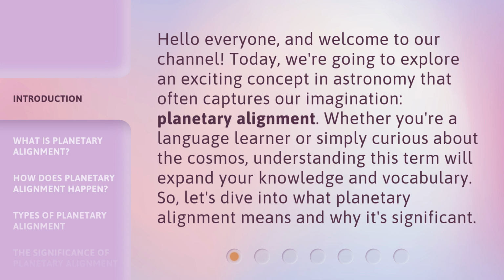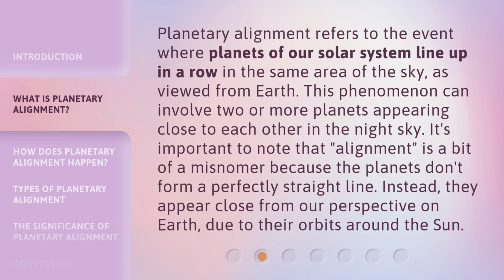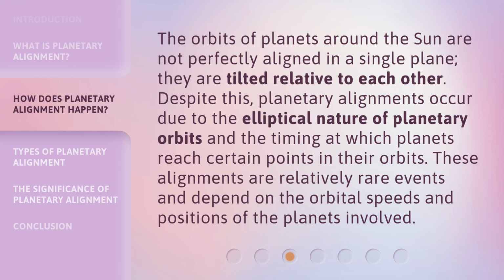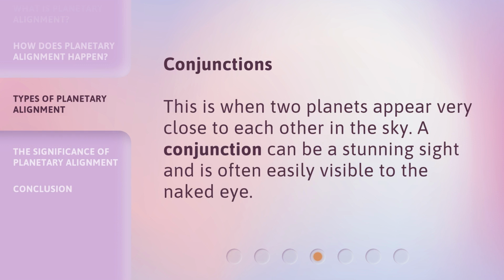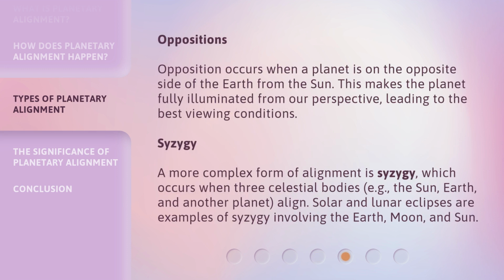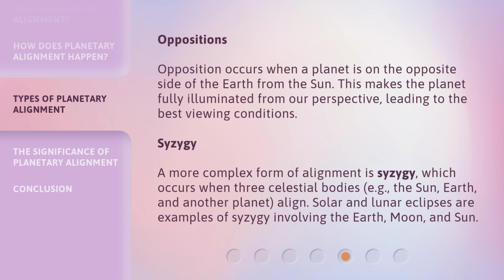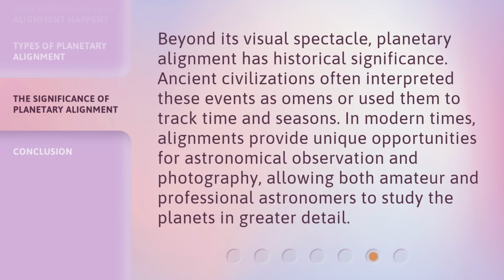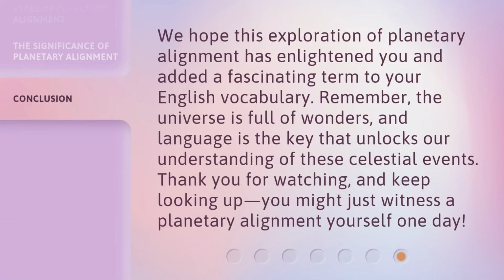Understanding Planetary Alignment: A Guide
Unlocking the Mysteries of Planetary Alignment • Delve into the fascinating world of planetary alignment and discover the secrets of the cosmos in this informative guide.

00:00 • Introduction - Understanding Planetary Alignment: A Guide
00:35 • What is Planetary Alignment?
01:08 • How Does Planetary Alignment Happen?
01:36 • Types of Planetary Alignment
02:25 • The Significance of Planetary Alignment